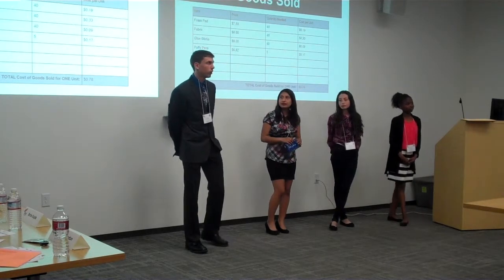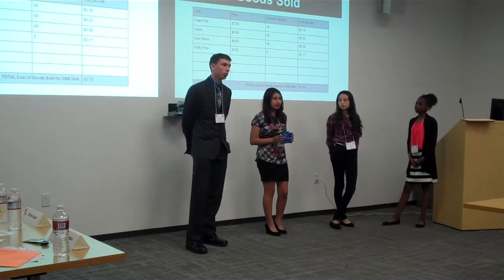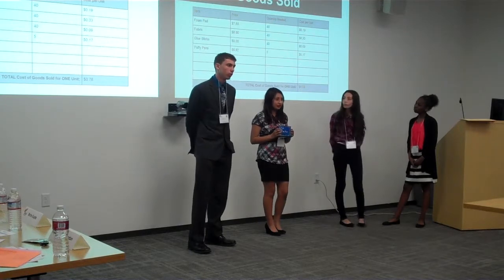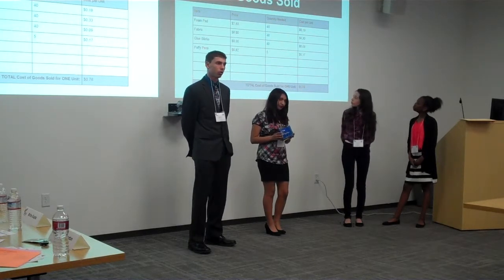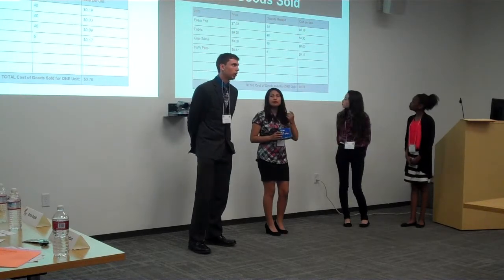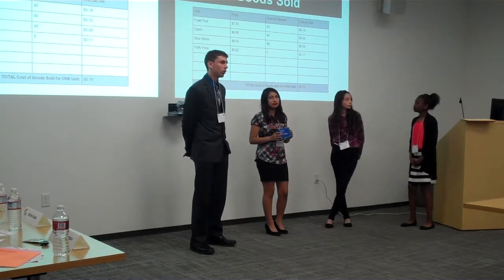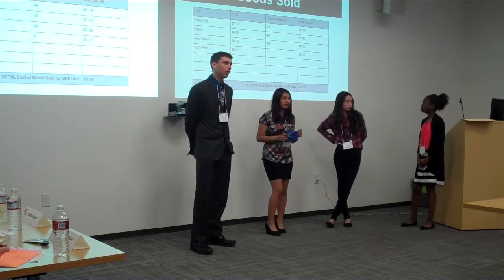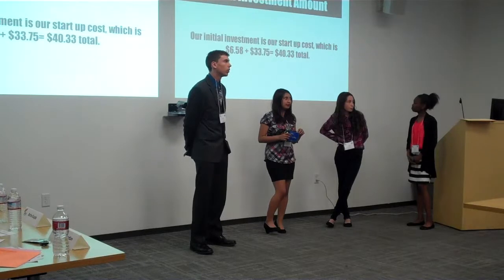2014-15 E1 Showcase #3 Pen Cushshin Inc.